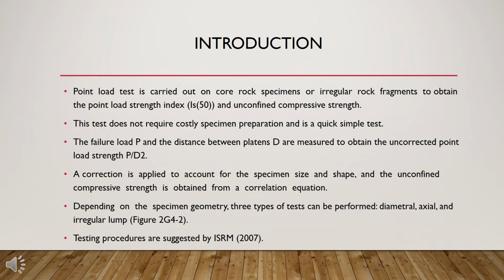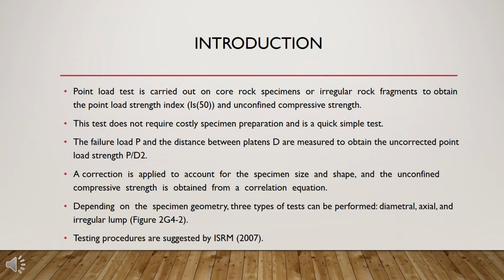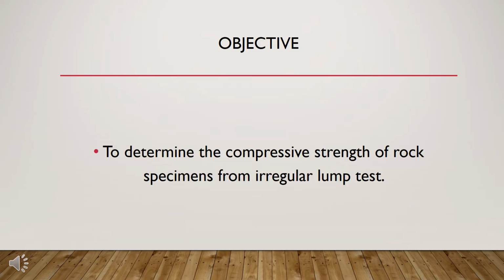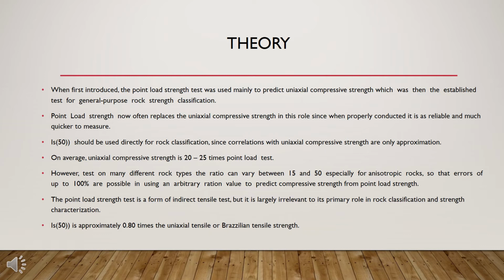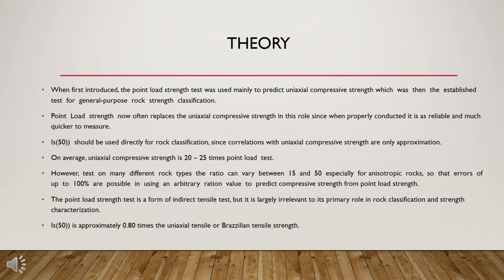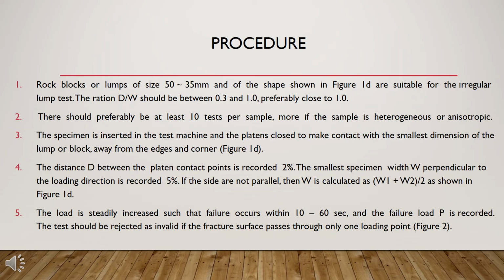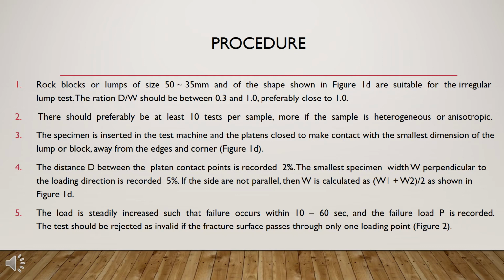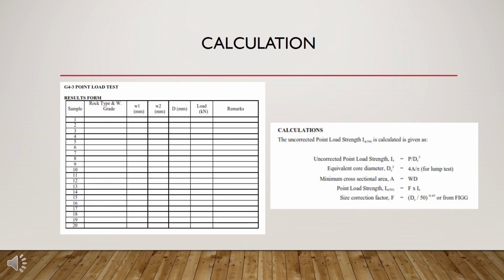G65 G4 3 POINT LOAD TEST